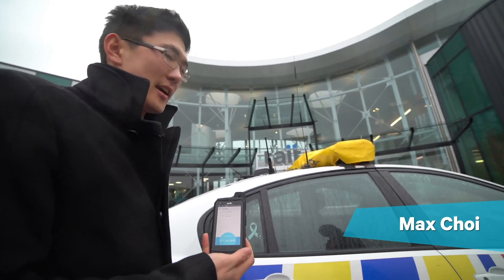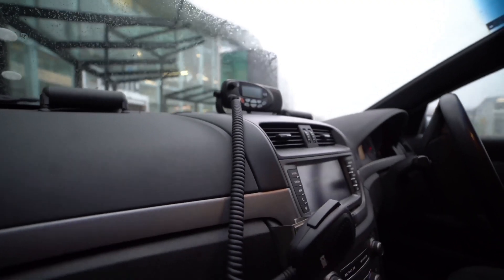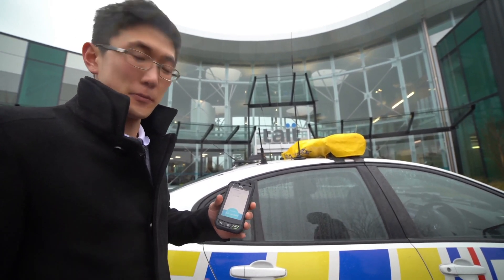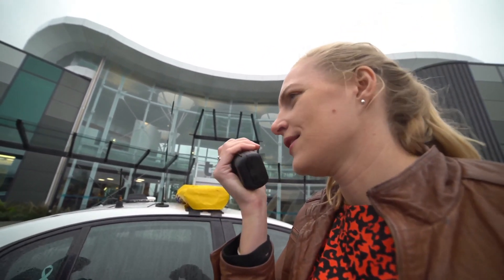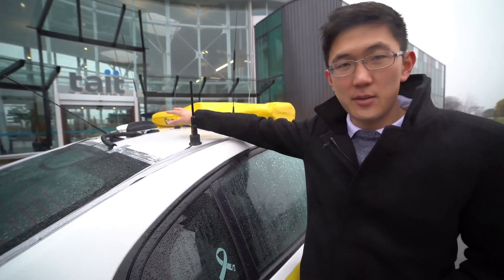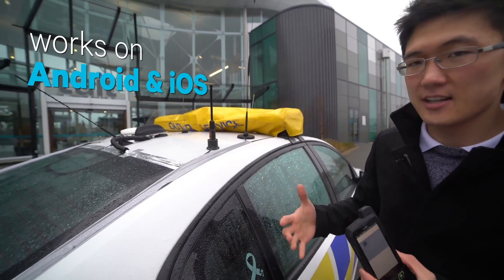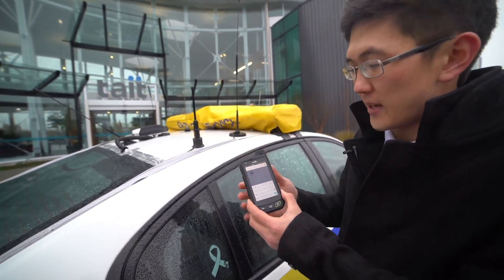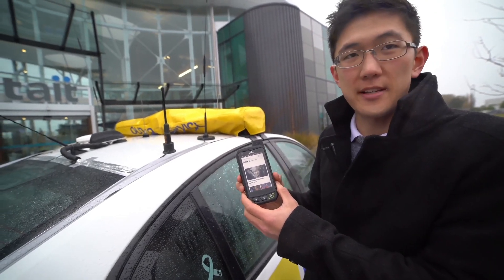Tait Unified Vehicle Remote App Demo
Tait Unified Vehicle creates a WiFi hotspot around the vehicle that smart devices can connect to and access both radio and cellular functionality. In this video, Max demonstrates how this allows you to make a call from your smartphone over an LMR network utilizing the Remote app available for Apple iOS and Android devices.